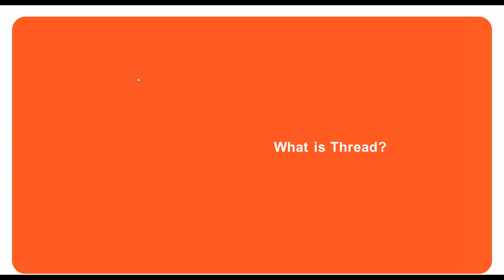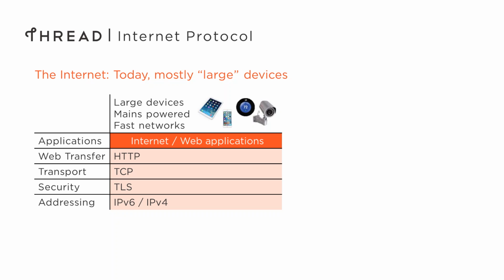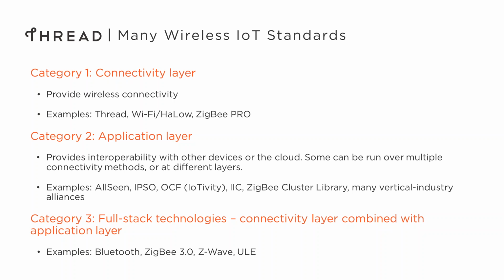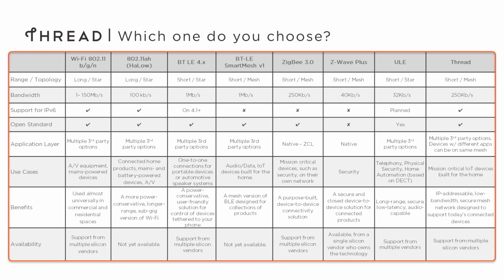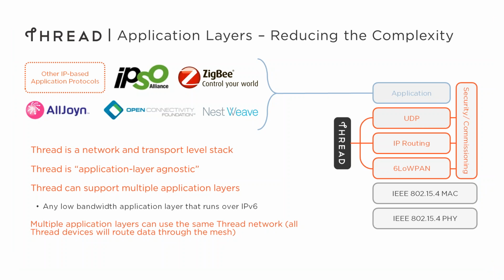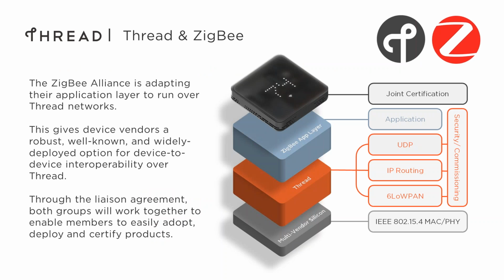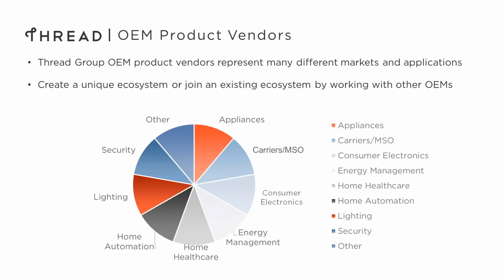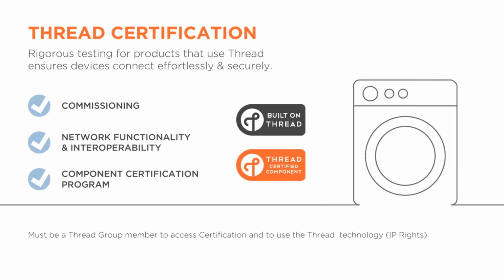Navigating the Ecosystem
Getting Started with the Thread Group to Develop Your IoT Solution for the Smart Home